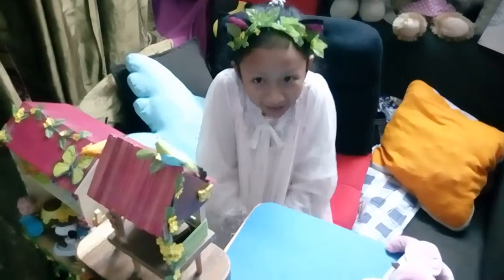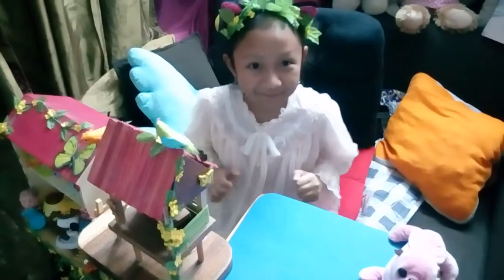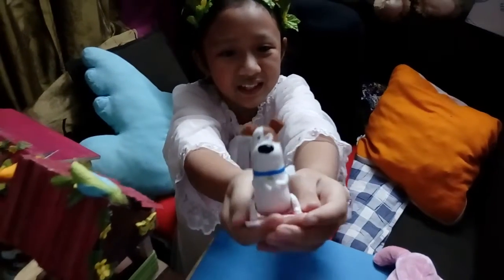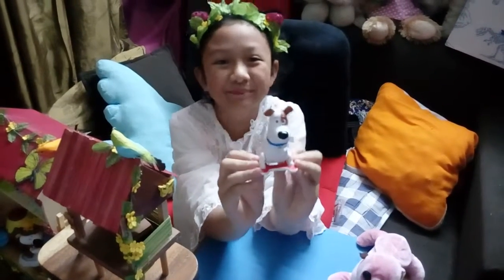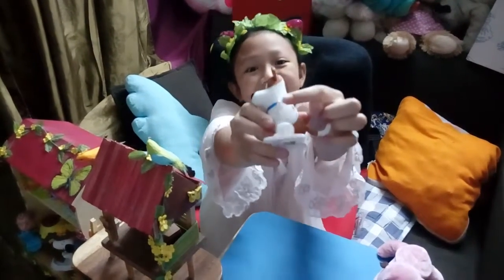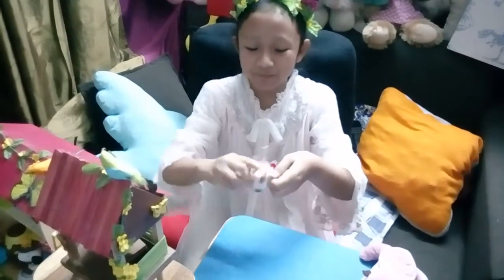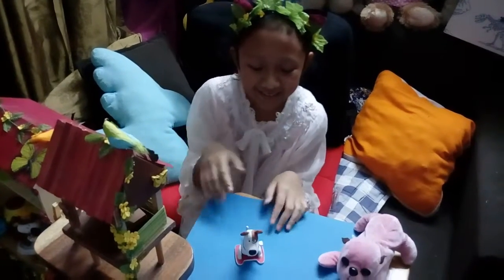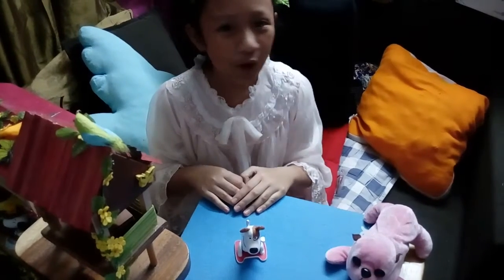Max,Secret life of pets,toy from happy meal by Similan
Max is a dog from secret life of pets film.He became to be a toy from Happy meal.